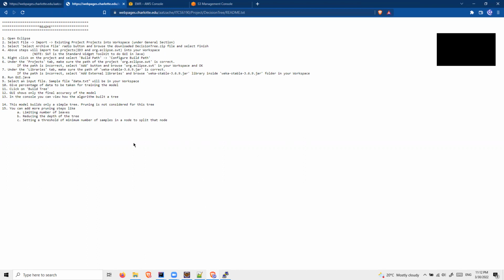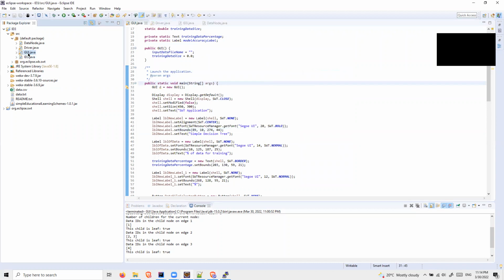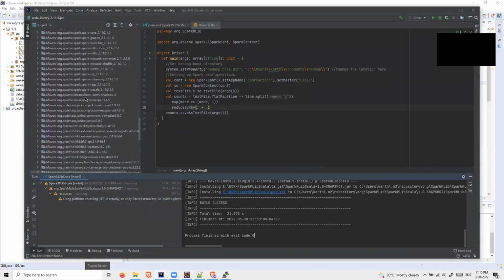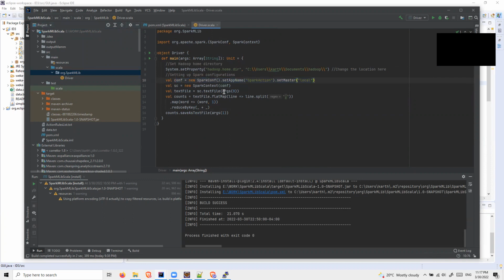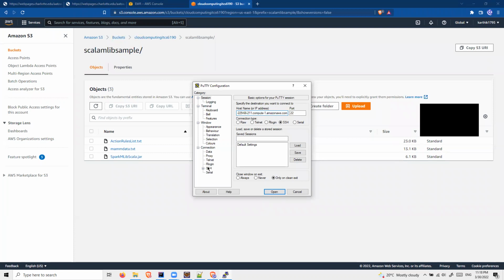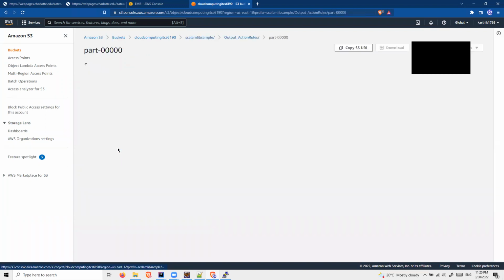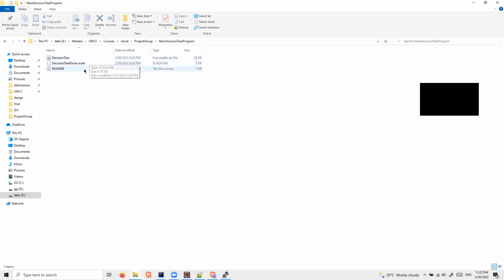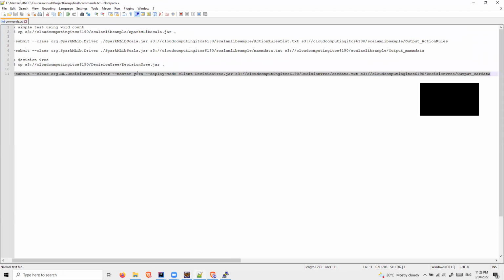Exercise_02_DecisionTree_Program_Code_Java_DEMO_05